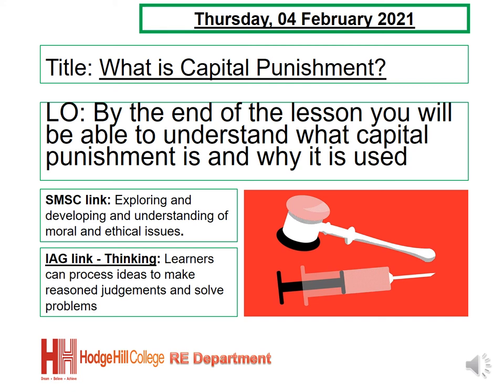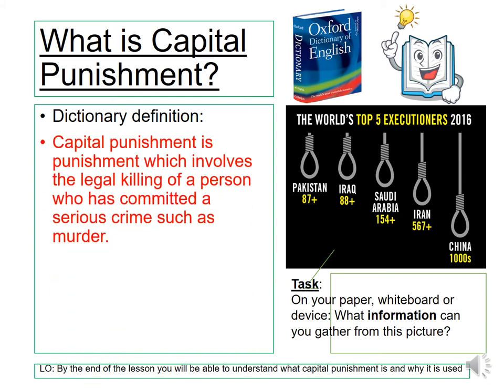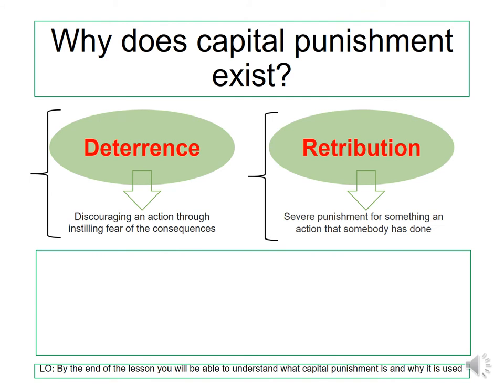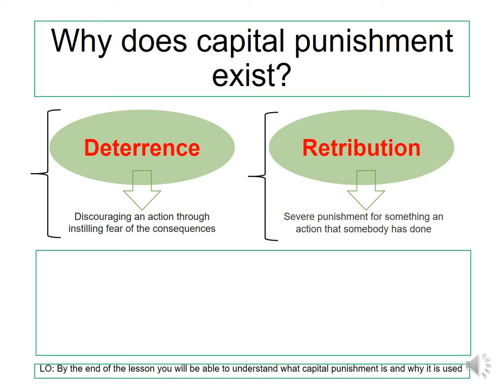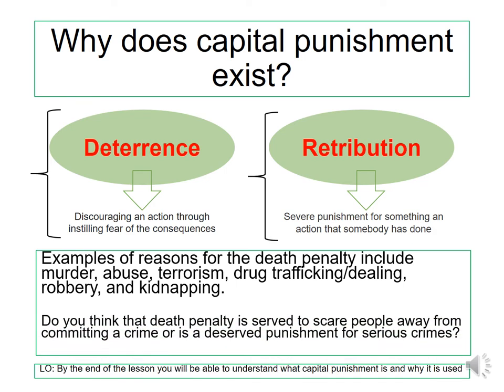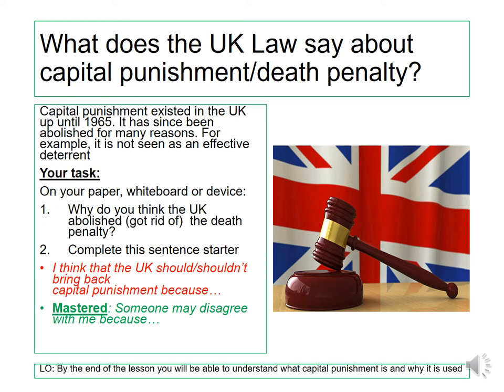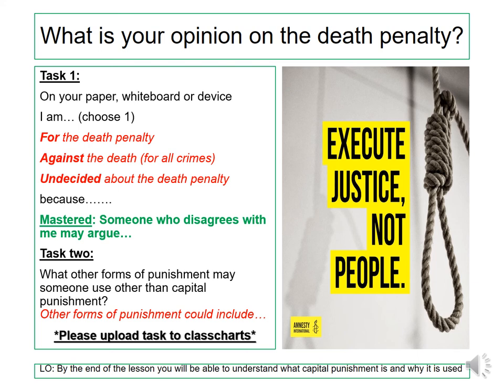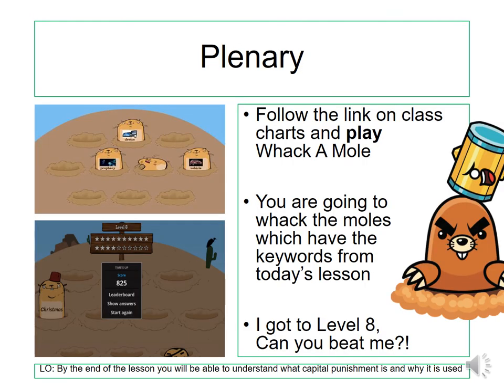RE - Remote Wc8 Feb Y9 CP1 Sets 1, 2, 3